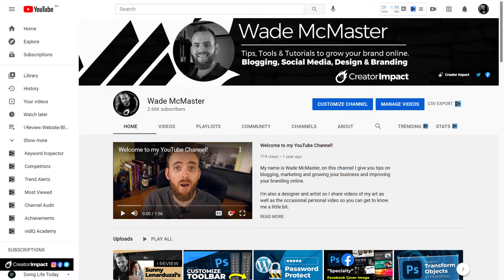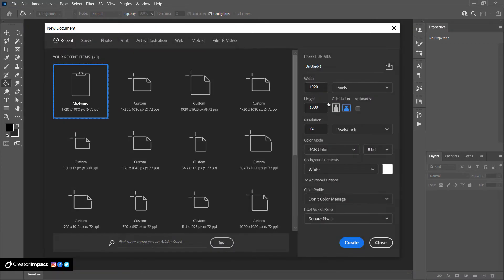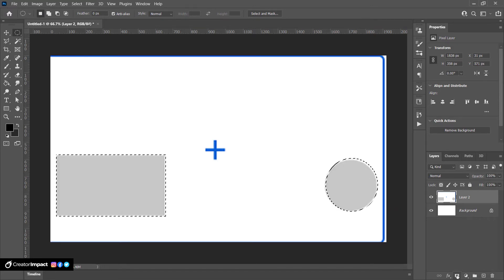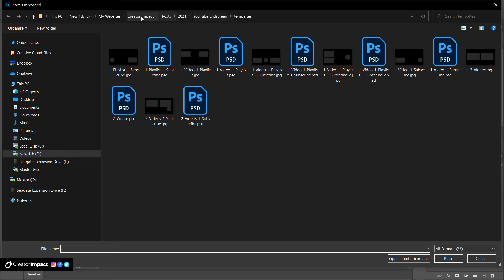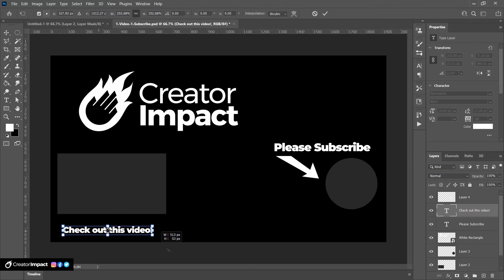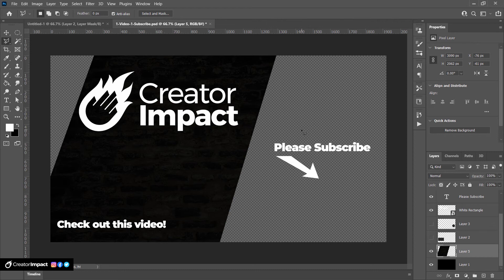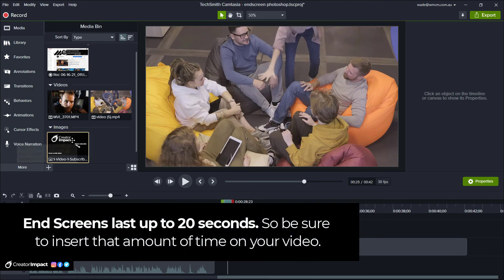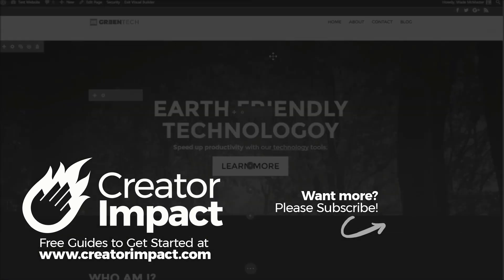How to make a YouTube End Screen in Photoshop (plus PSD Templates!)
In this Photoshop Tutorial, I show you how to make a YouTube End Screen in Photoshop. I show you the full process but also have some PSD & JPG Templates you can download to speed things up.

To access my Blank Youtube End Screen PSD Templates

This end screen tutorial is perfect for part of how to make an outro for your channel, regardless of niche, whether it's business, health, gaming or anything!

So if you're keen to learn how to make a youtube end screen in Photoshop, check out the video to get started!

//RESOURCES

--- ⚒ // TOOLS // ⚒ ---

 🔗BEGINNER COURSE
Build a website, set up your presence online and start earning money:

// CREATOR IMPACT